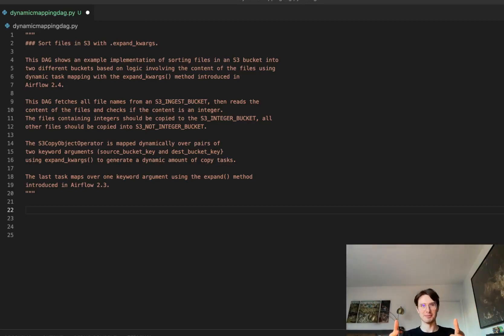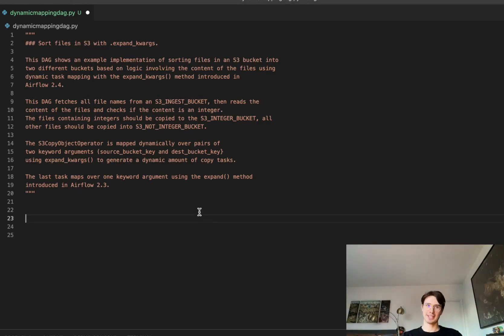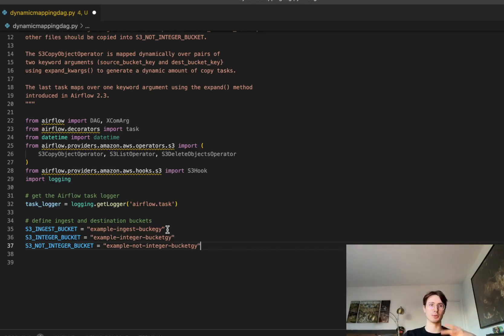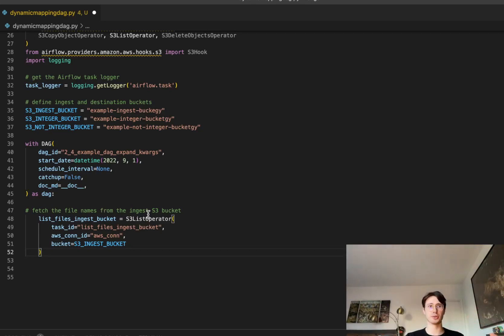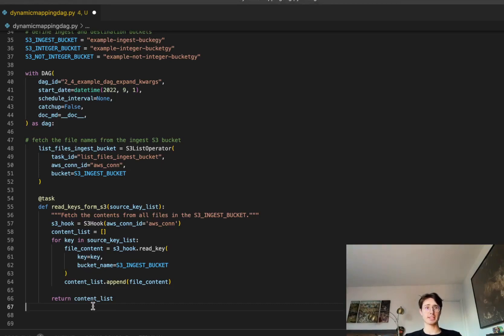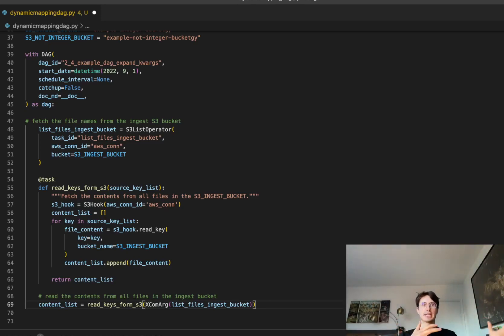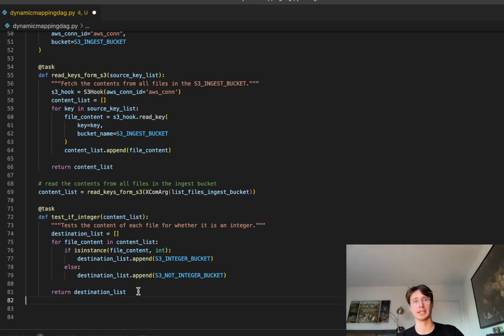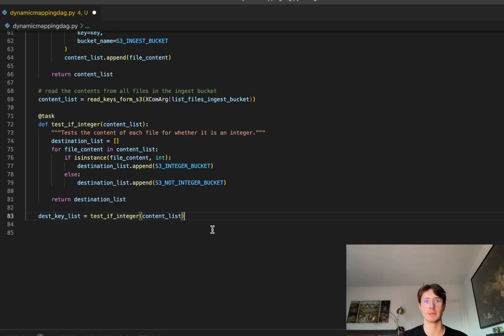How to Use Airflow's Dynamic Task Mapping with S3 Buckets!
In this video you'll learn how to use the Dynamic Task Mapping feature added in the Airflow 2.4 update! We'll be sorting files stored in AWS S3 buckets based on whether or not they have integers, but the same dynamic task mapping logic can be applied to other use cases easily!